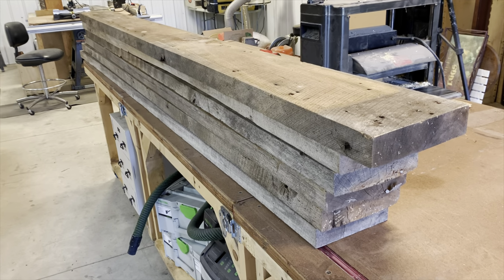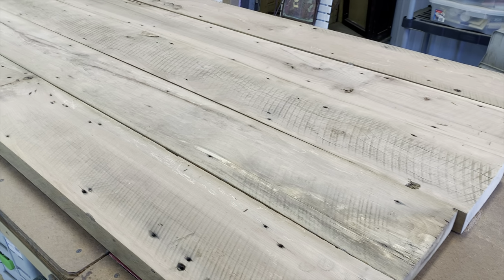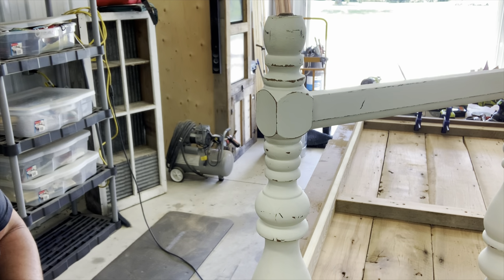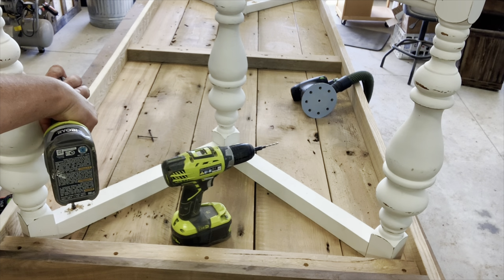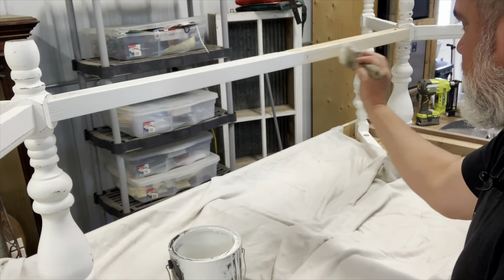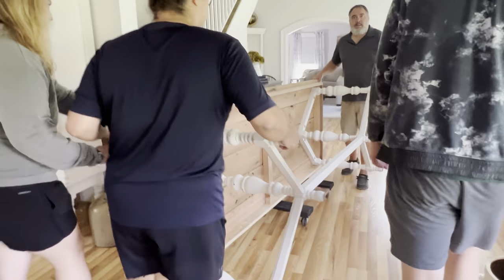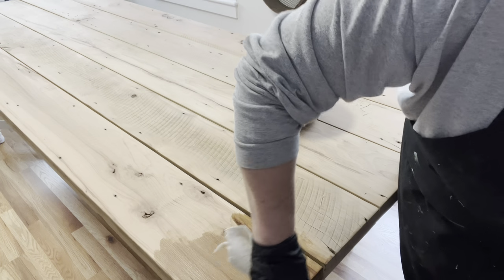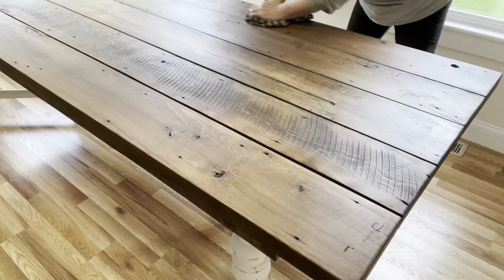Reclaimed Wood into a Amazing FARMHOUSE Dining Table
We finally have a house with a room big enough for Chris to build a dinning table. Using salvaged found pieces to do so. It's been on his to-do list and it's happing now!

eBay store

Retail Space Booths #447
Hog Creek Antique Mall
10750 W Chicago Rd

*Amazon  Associates Store *
Festool 576070 Random Orbital Sander ETS 125 REQ-Plus
Festool 574831 Dust Extractor
Jolie Finishing Wax Black